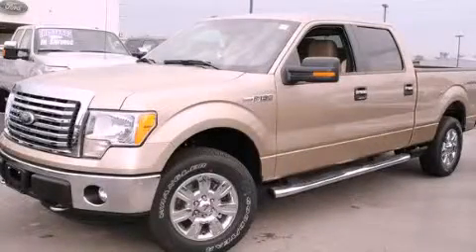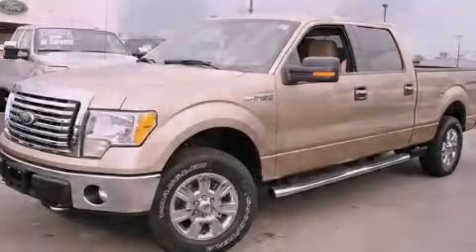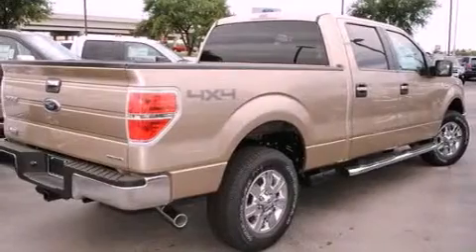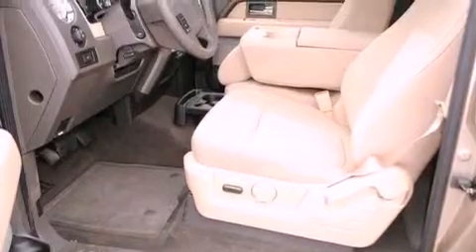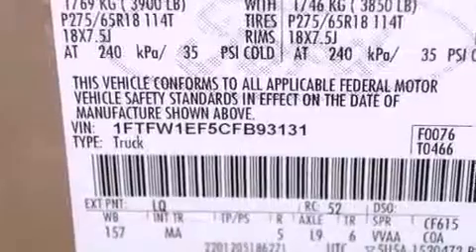2012 Ford F-150 Irving TX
Year : 2012
 Make : Ford
 Model : F-150

 Trans . : Automatic
 Exterior : Other
 Miles : 4
 Interior : Pale Adobe

 786 Valley Ridge Cir.

 2012 Ford F-150 Lewisville TX